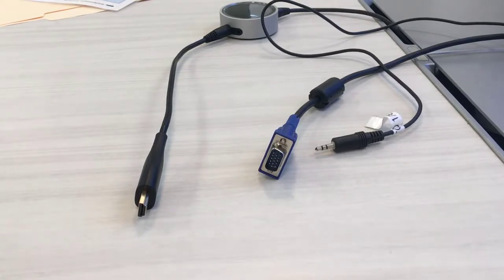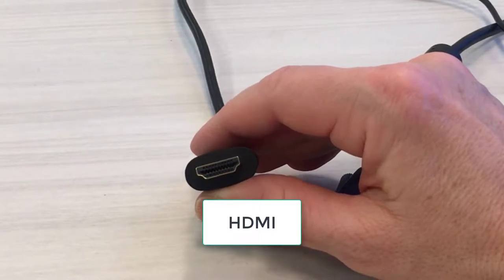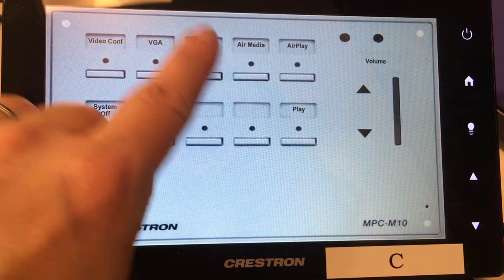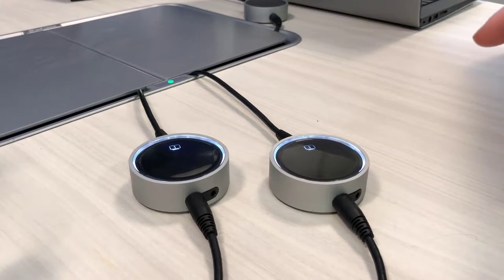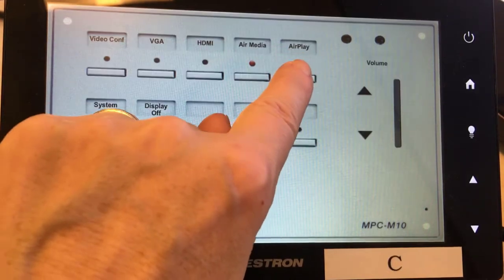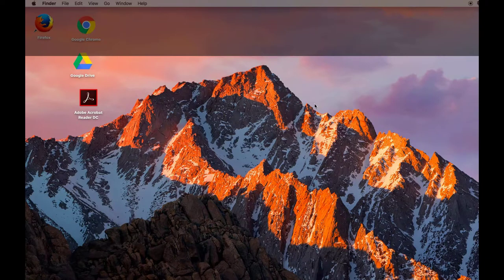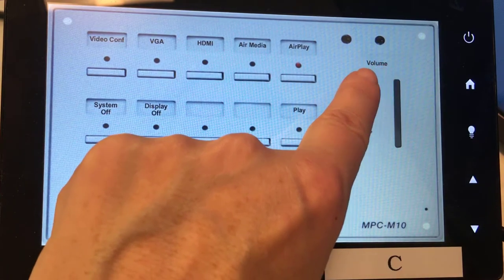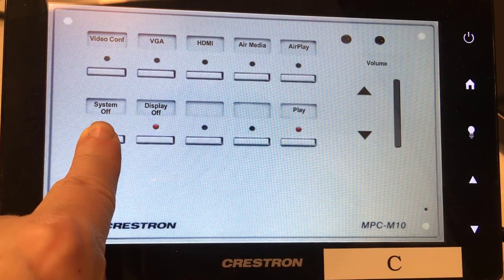DeLaSalle 209 Couch Area Movie Tutorial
This tutorial explains how to use the technology in the back coach area of DLS 209.